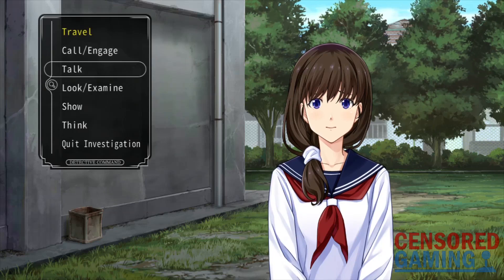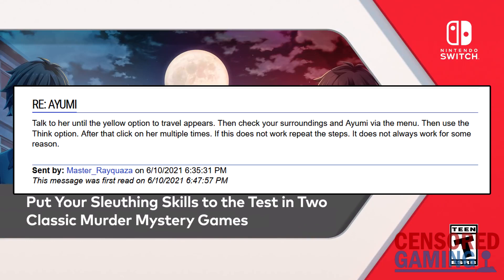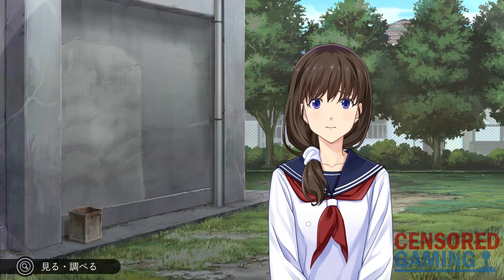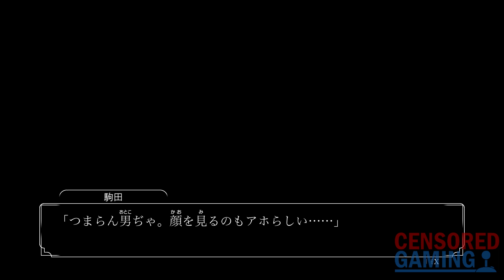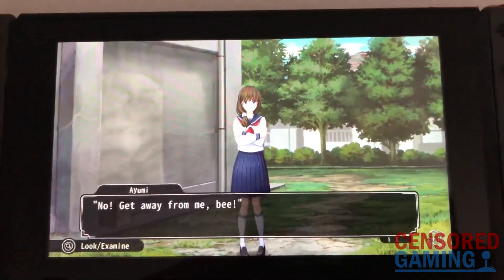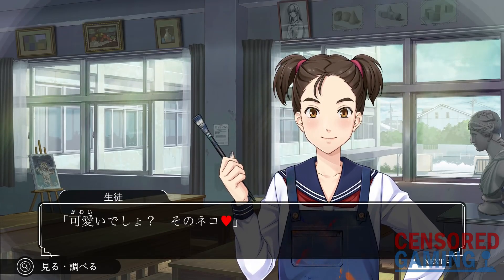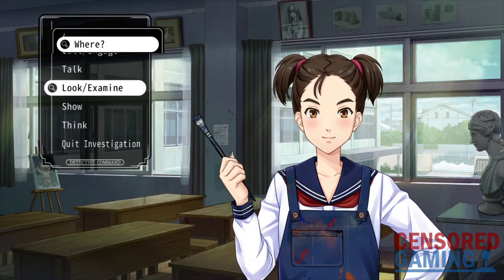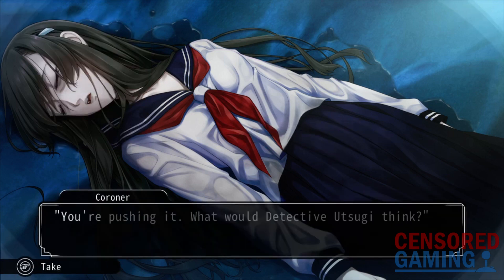[Video Updated] How Famicom Detective Club TGWSB Was Changed Outside Japan | CG News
and use code CENSOREDGAMING to get a 2-year plan plus 1 additional month with a huge discount. It’s risk free with Nord’s 30 day money-back guarantee!

This video takes a look at look at how the Nintendo Switch game Famicom Detective Club: The Girl Who Stands Behind was changed outside of Japan.

Censored Gaming creates content on how media is changed around the world.